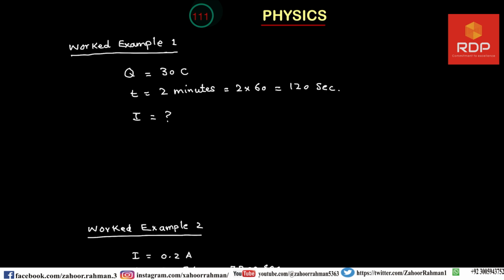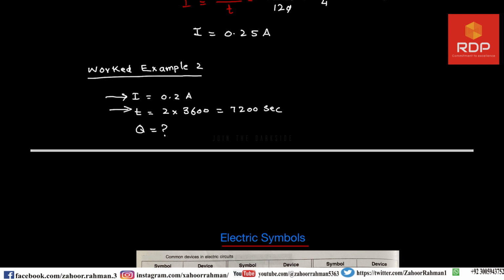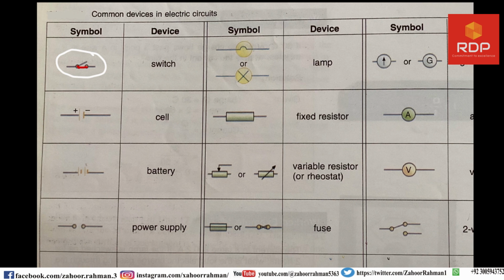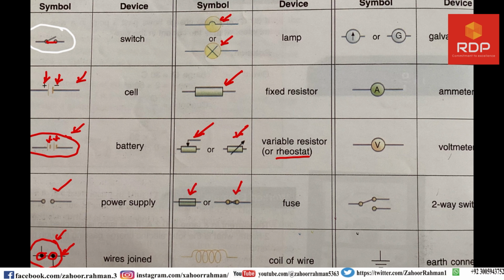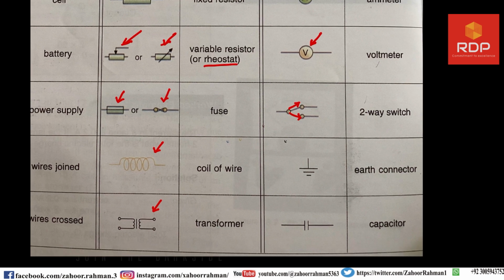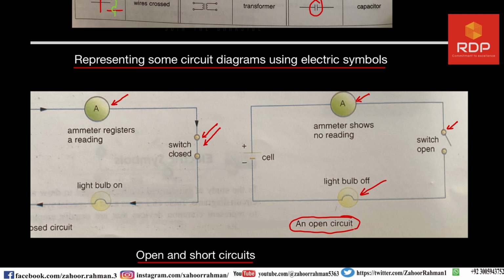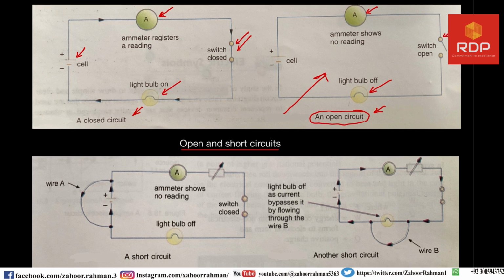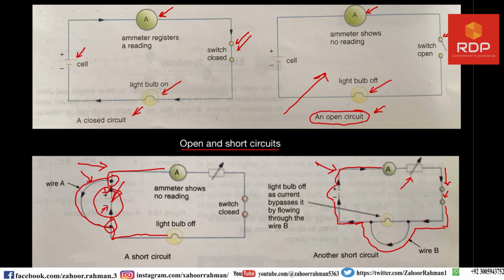Open Circuits | Close Circuits | Short Circuits | Electrical Symbols | Physics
Today's lecture is extremely important for anyone interested in electricity. We will cover the symbols used in electric circuits, and in subsequent topics, we will show how these symbols are used in practical implementation. If you plan to major in Physics in the future, it's essential that you learn these symbols, as we will be using them throughout the course.

In addition, we will also discuss the concepts of open circuits, closed circuits, and short circuits, providing practical examples to help you better understand these concepts.

Please take an in-depth look at this lecture, and if you find it helpful, consider sharing it with your friends. Thank you in advance.